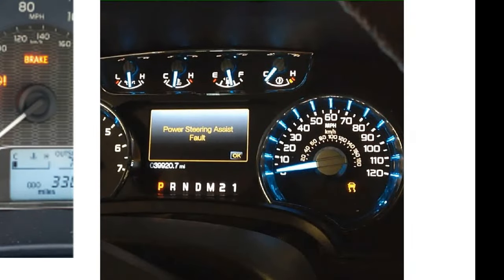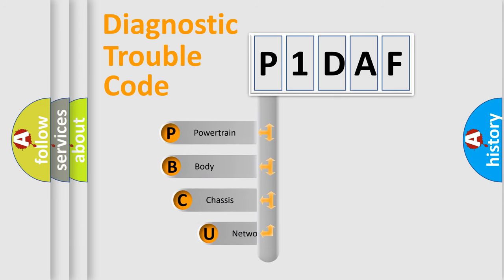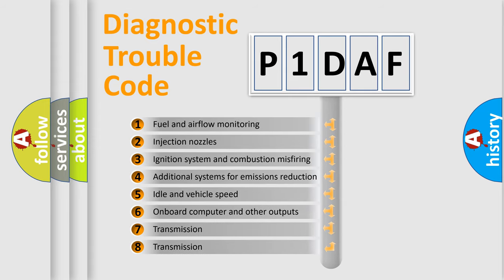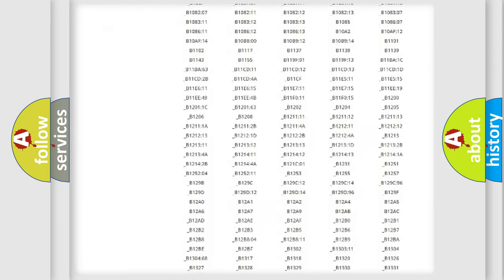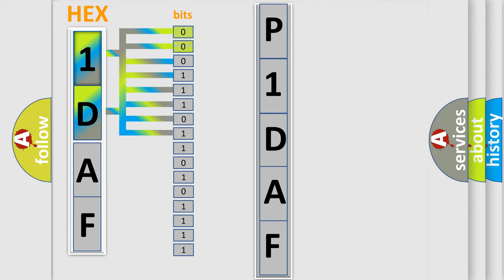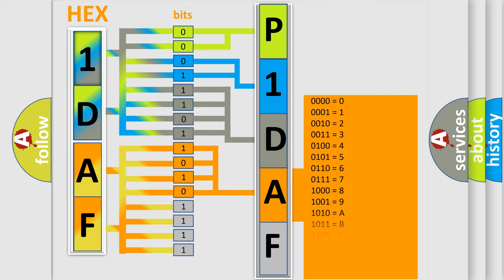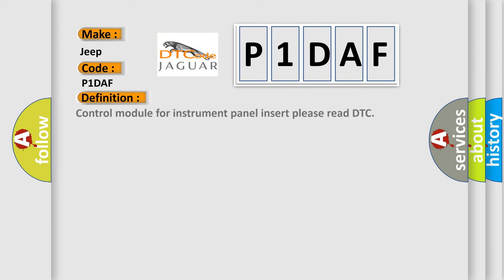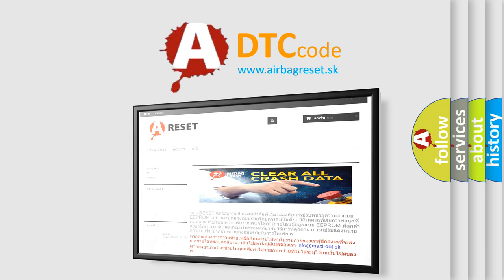DTC Jeep P1DAF Short Explanation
Contents:
0:21 Basic DTC analysis according to OBD2 protocol standard.
1:48 Insight into programming
2:58 A diagnostically understandable description of the Diagnostic Trouble Code
3:05 Basic error definition

Make:
Jeep
Code:
P1DAF
Definition: